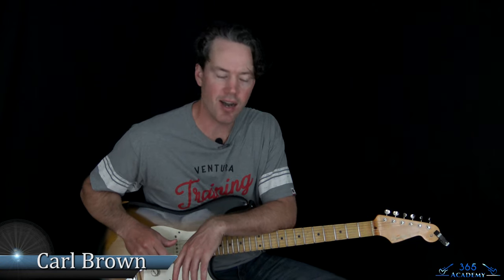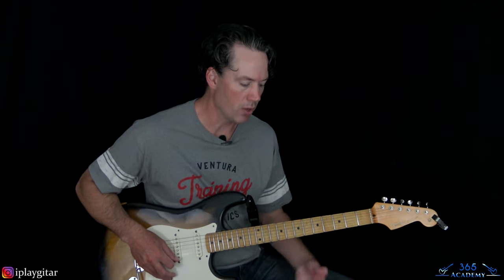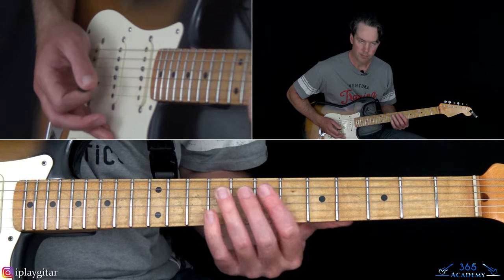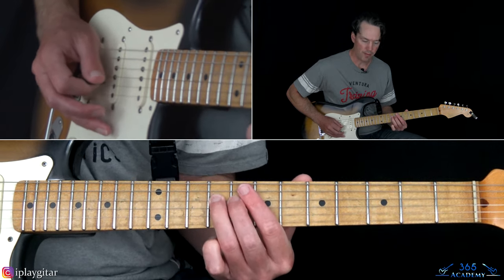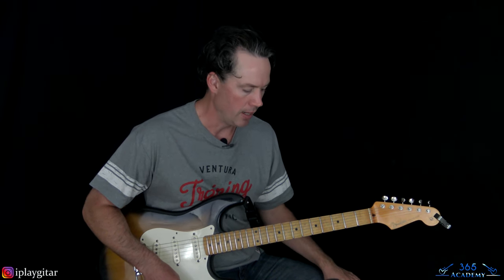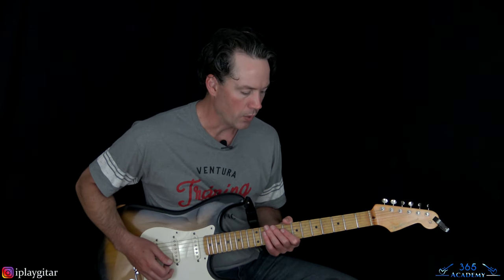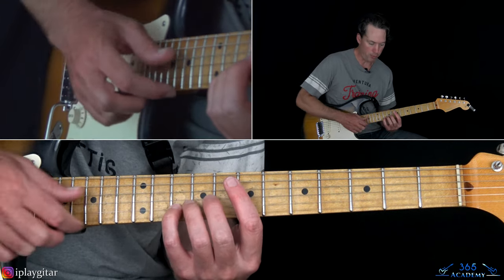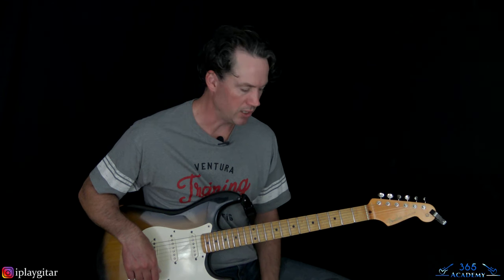Sum 41 - In Too Deep Guitar Lesson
In this In Too Deep guitar lesson video, I will show you how to play all of this smash hit by Sum 41 note-for-note.

This is definitely a fun one that can be quite challenging as well.

Guitarist/lead vocalist Deryck Whibley and lead guitarist Dave Baksh play a series of riffs that at times form harmony guitar lines, and at other times come together for a more powerful sound. I will take you through each of these riffs, demonstrating each guitar part separately in the order that each appears on the original recording.

Besides the riffs, I will also cover Dave Baksh's guitar solo note-for-note. This solo also uses some harmony guitar lines, but I will just be focusing on the main harmony line, like he plays live.

The trickiest part of the solo is having to jump into a tapped lick then jump to an area further up the fretboard for a legato lick, only to have to jump back down the fretboard again to perform the tapping lick again. There is an easier way to play this tapping lick using fret-hand fingers only, so I will demonstrate how Dave plays the lick, and an alternate (easier) way as well.

This one is a blast to play once you get it under your fingers. I hope you enjoy learning it! Carl...